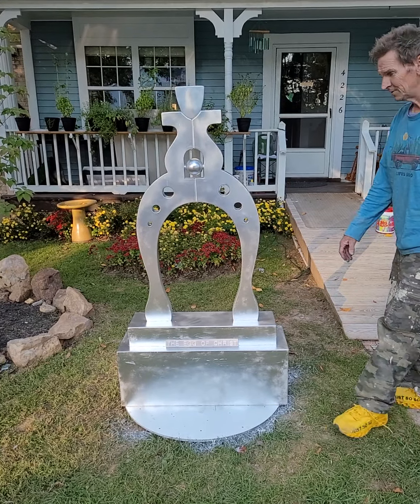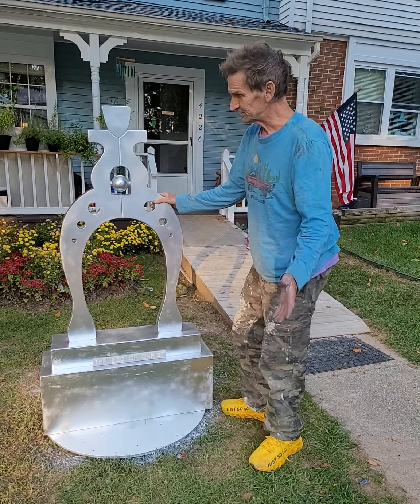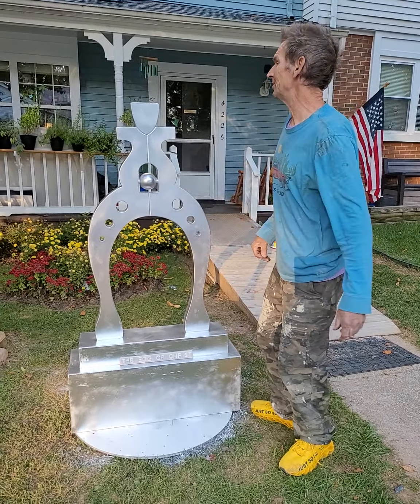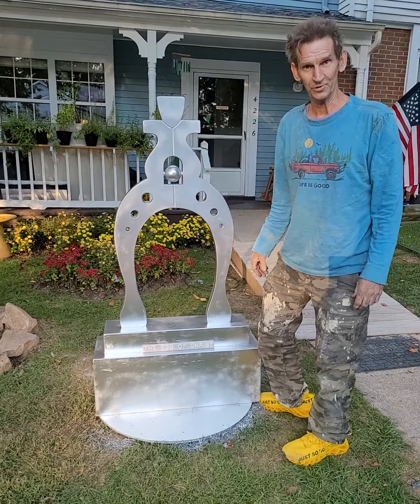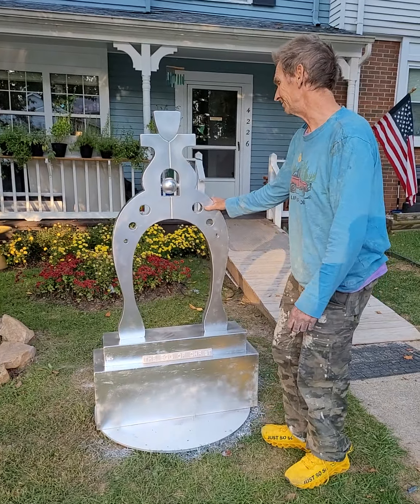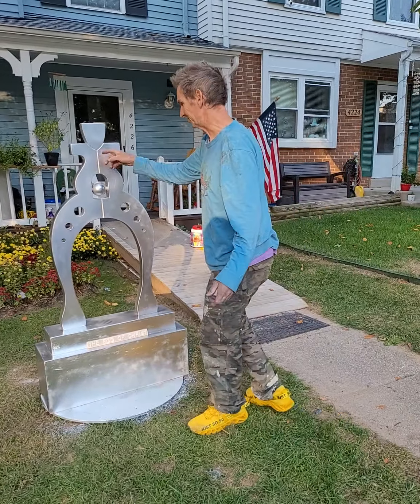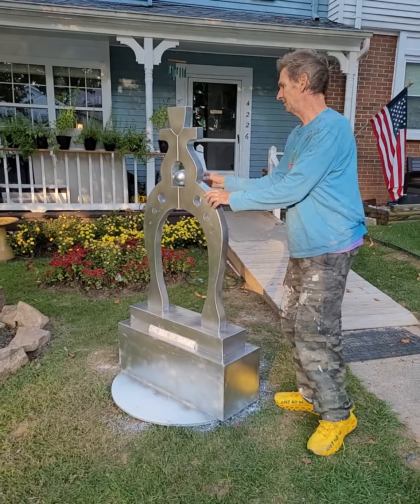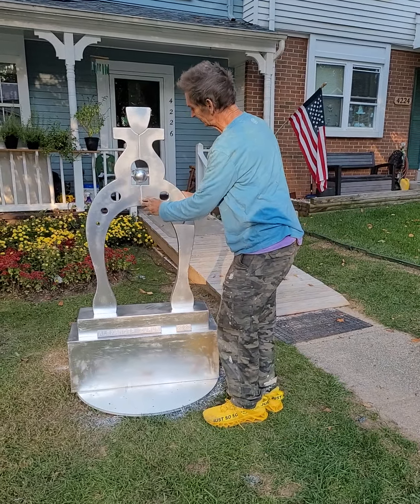Semi finished sculpture. The Egg of Christ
Working through the final stages of a sculpture.  A few issues related to smoothing the surface still exist; however, getting closer to the completion.